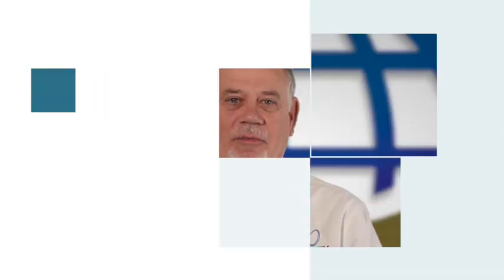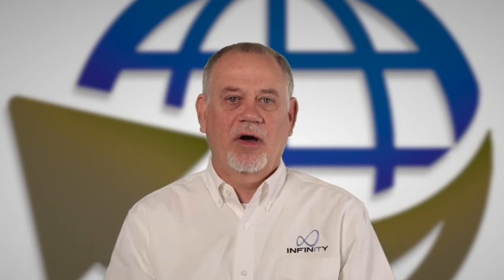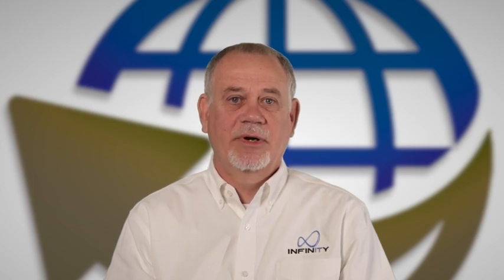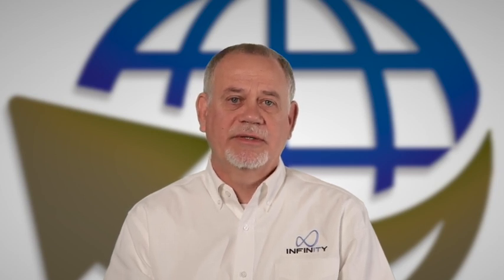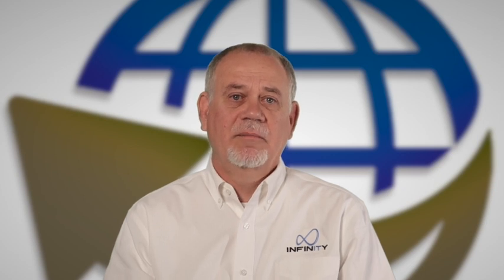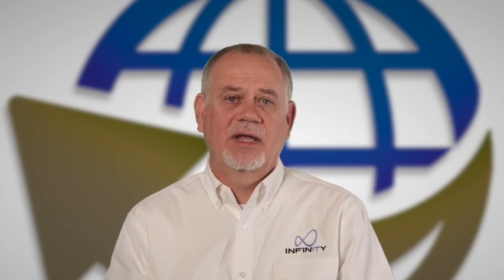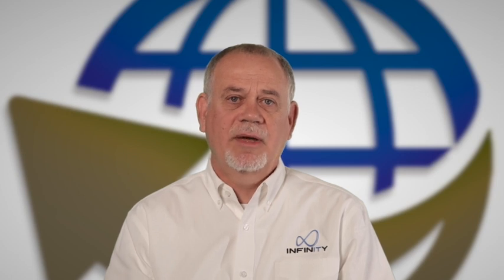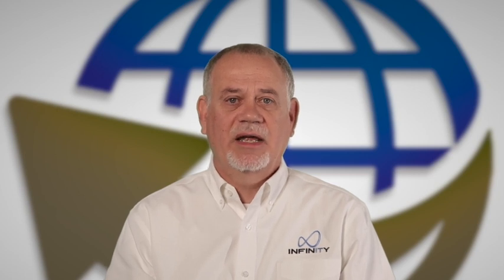Chuck Brown with 7 Important CyberSecurity Measures for Small Businesses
Chuck Brown of Infinity, your local managed IT services experts, talks about cybersecurity and the ways you can reduce your company's risk of being hacked. Among these 7 items are backup and recovery plans, which is a surprise to some business owners.
Watch to find out the 6 other ways you can protect your business based on his years of experience.